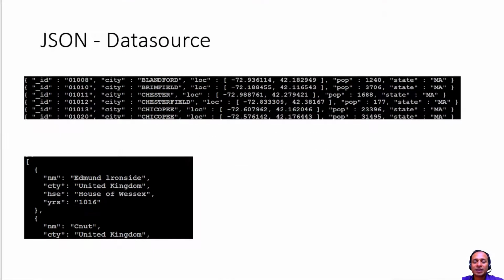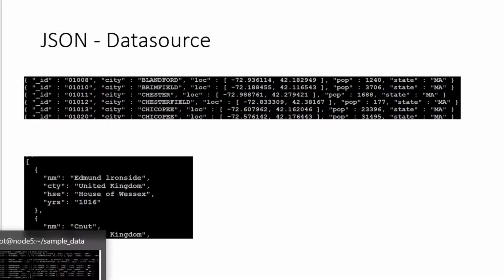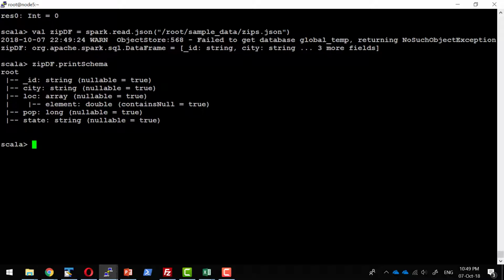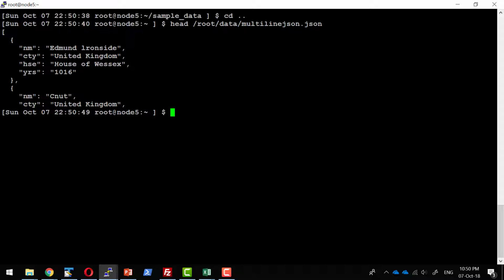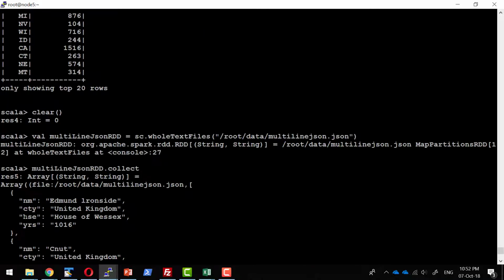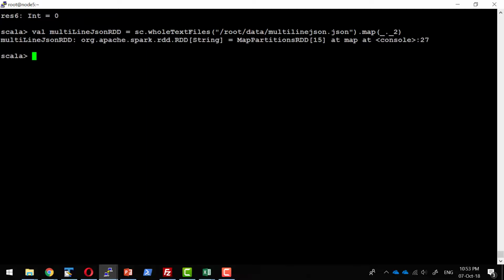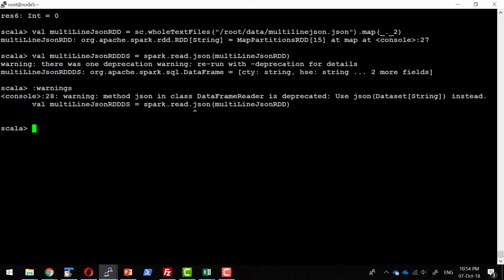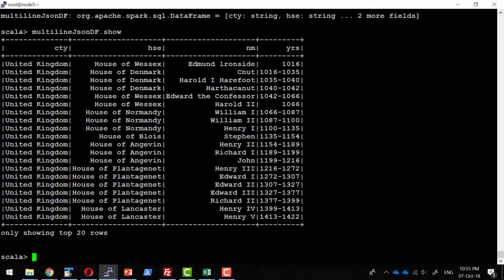Apache Spark SQL Datasource JSON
Introduction to JSON file

Read JSON file

View JSON file schema

Convert JSON to dataframes